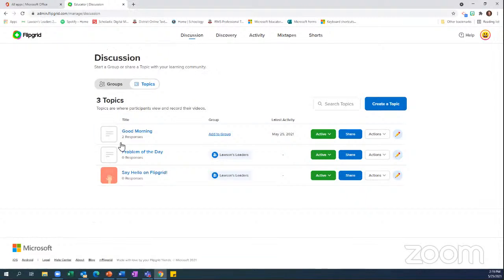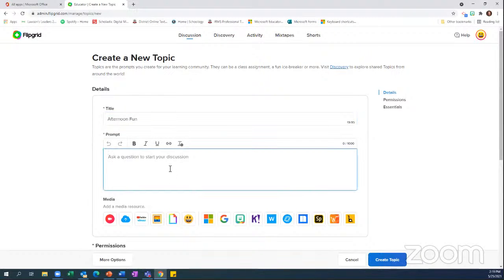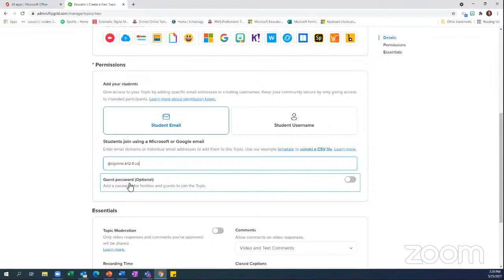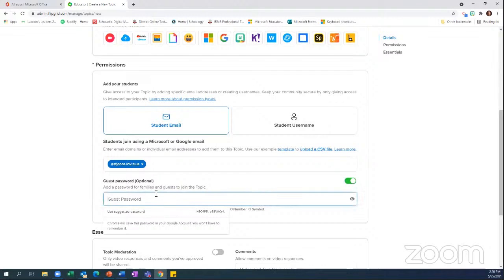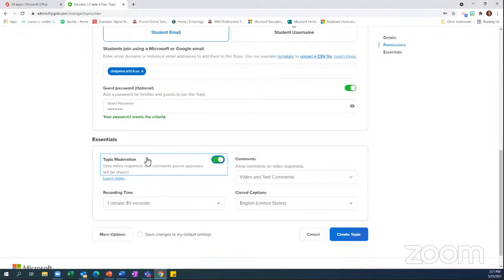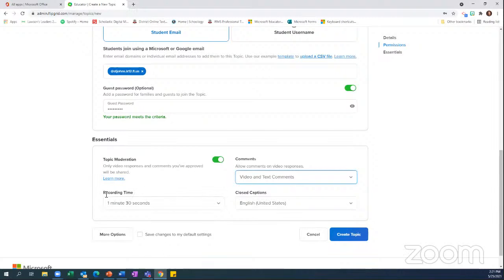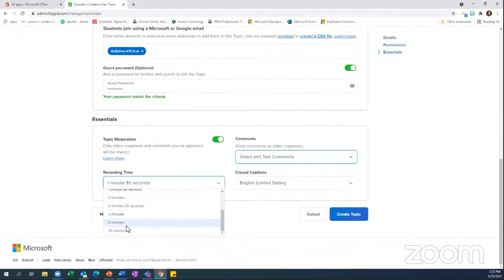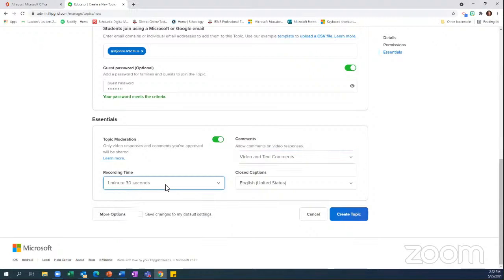Tech Tip Tuesday - Flipgrid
How to engage students using Flipgrid. Learn how you can use Flipgrid with your students. Create your first grid to use with your students.